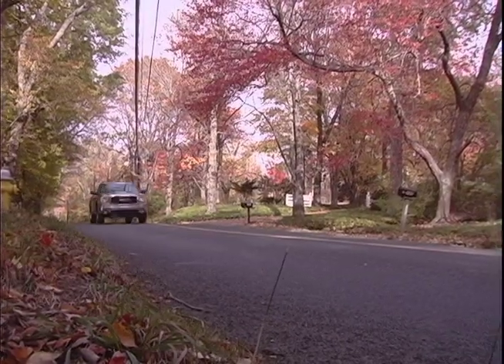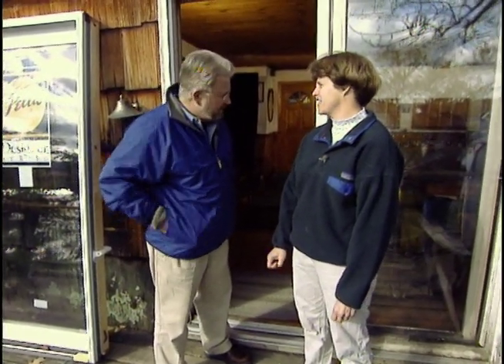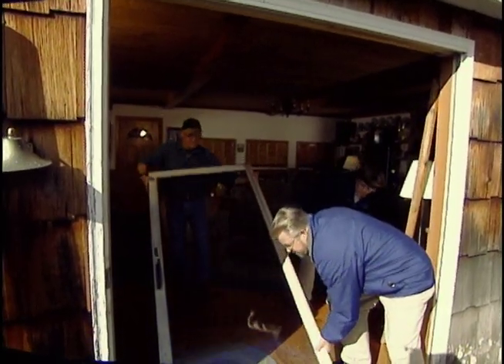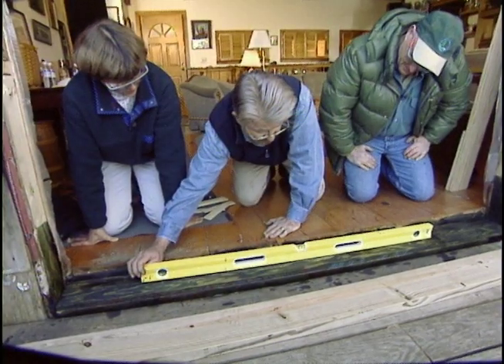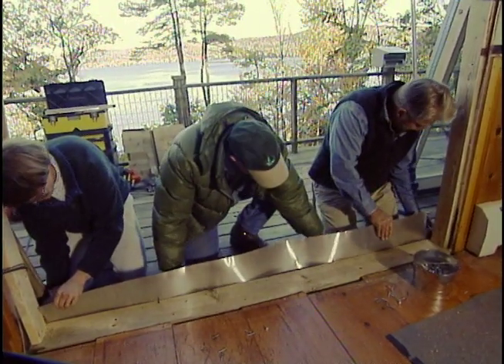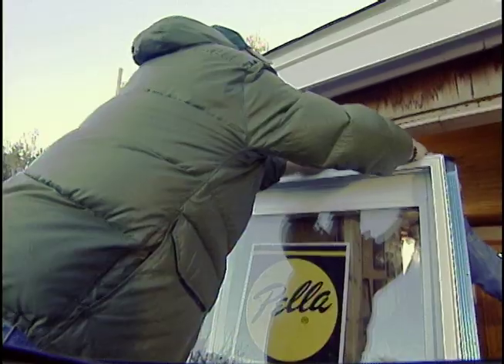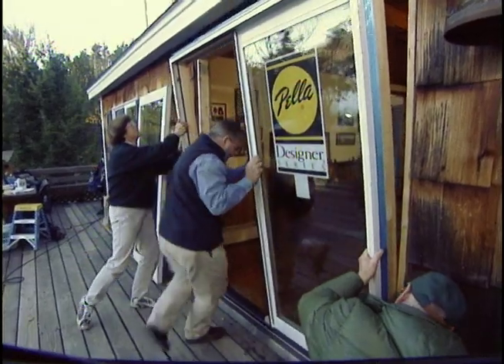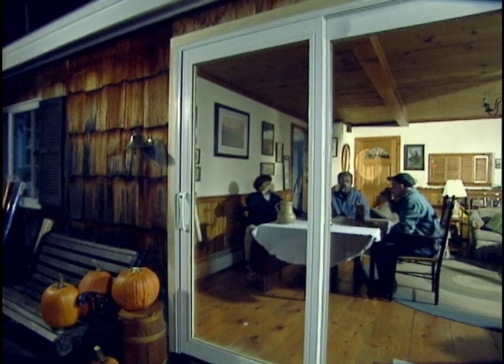How to Replace a Sliding Glass Door